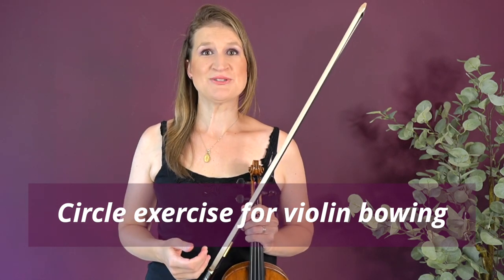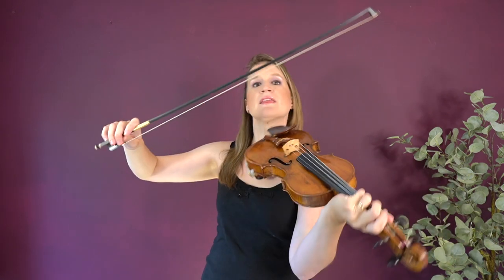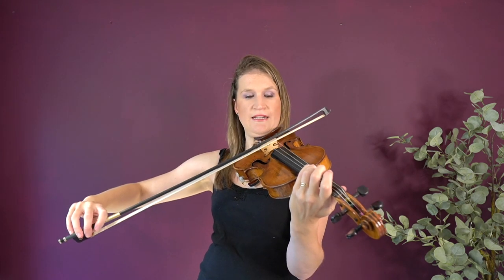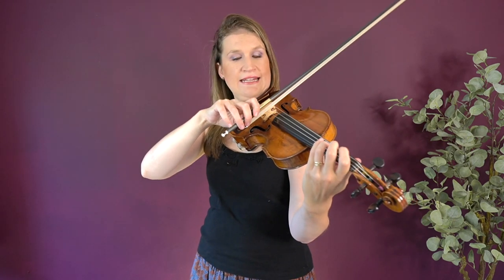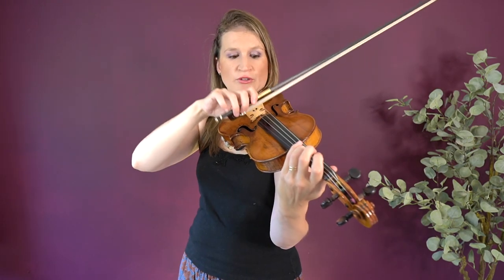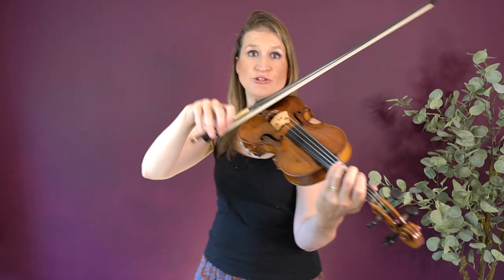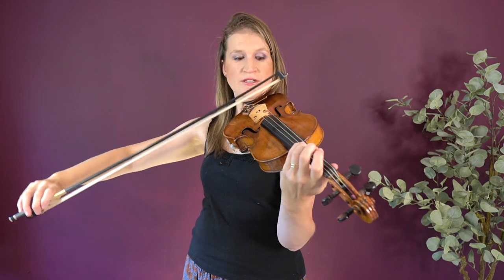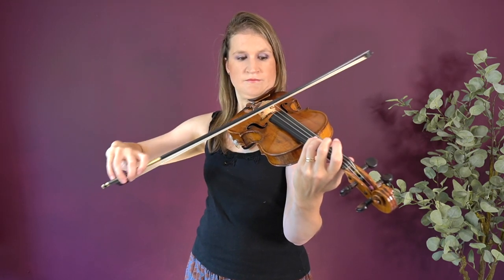Circle Exercise for Smooth Bowing and an Even Sound on the Violin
The Circle violin bowing exercise will help you to get a consistent tone and smooth bow strokes. Also it helps to learn or improve spiccato.
02:37 Landing the bow at the frog and the tip
03:41 Preparation exercises
04:09 Learn spiccato with the circle exercise